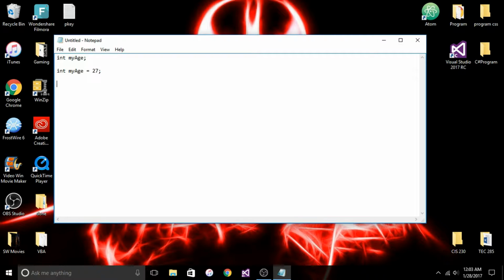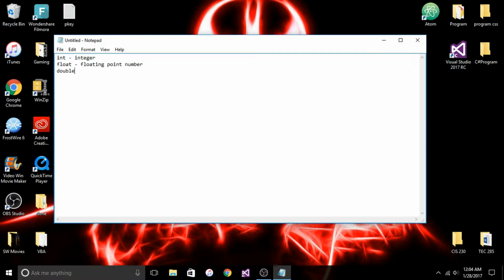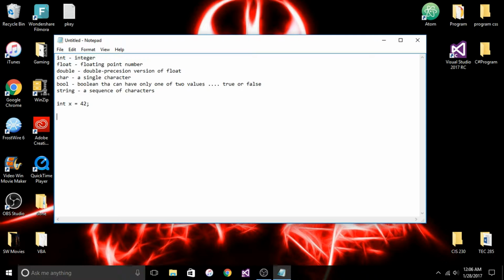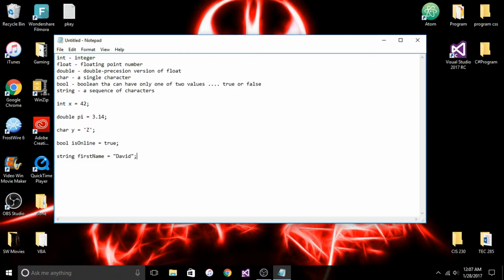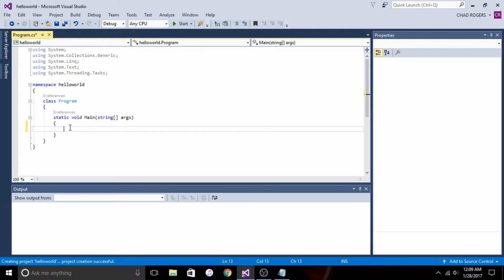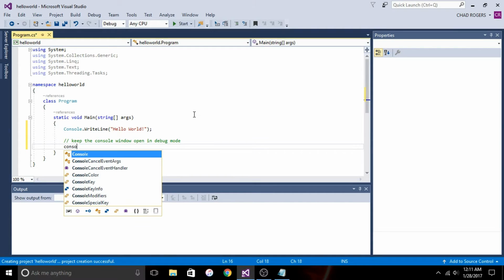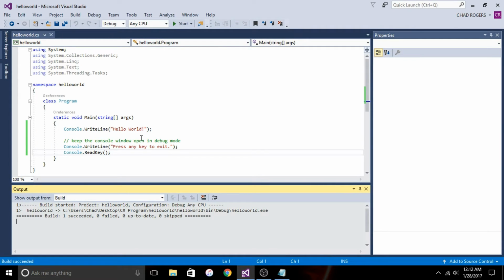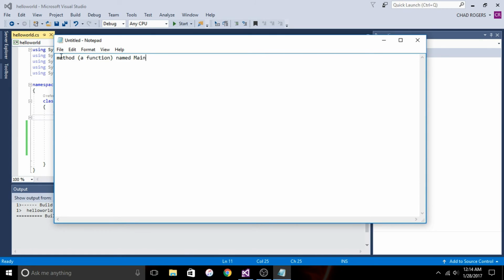C# What is it? Write first code!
Programs used in this video: Visual Studio 2017